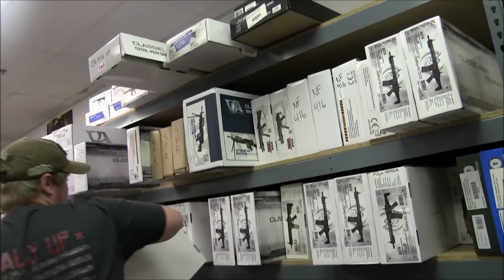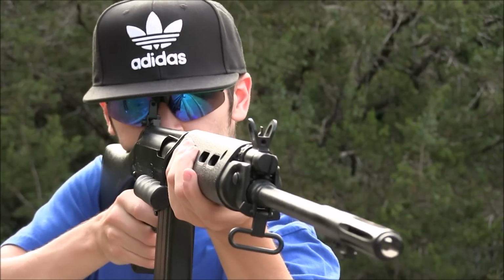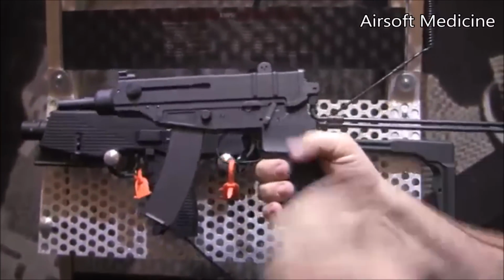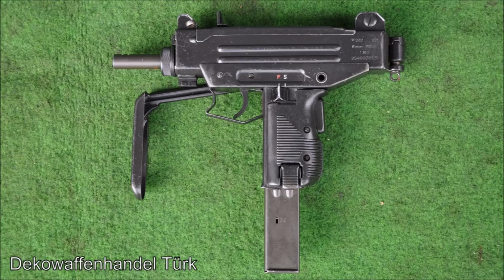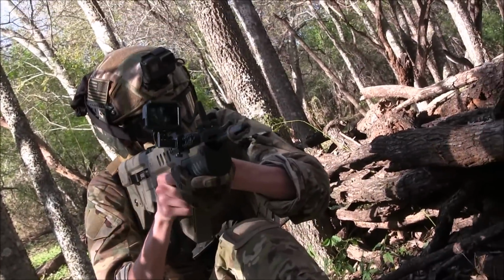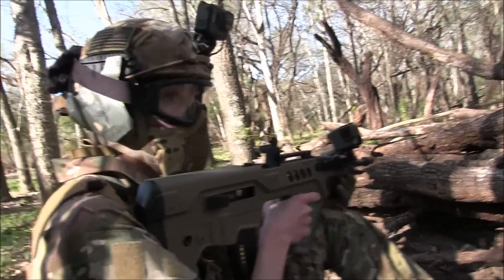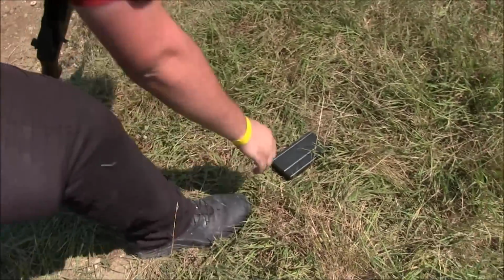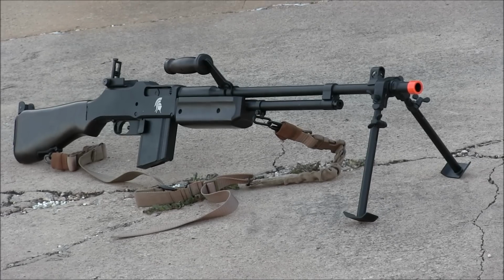10 Underused Underrated Airsoft Guns - The Uncommon, The Unpopular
10 Underused Underrated Airsoft Guns - The Uncommon, The Unpopular

How about a complete opposite of some of the other countdowns I've made? Today we take a look at just 10 of the most underused and underrated guns in all of airsoft.
I say "Just 10" because there's so much more to list and maybe I'll just make more episodes on this topic so if you like that idea please throw down a like and comment about what guns you think should be on the second episode.